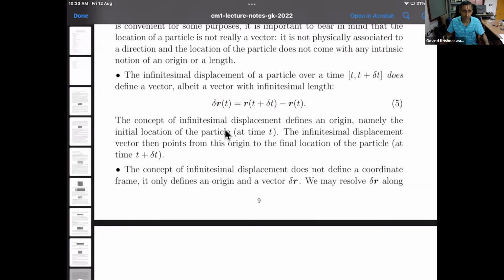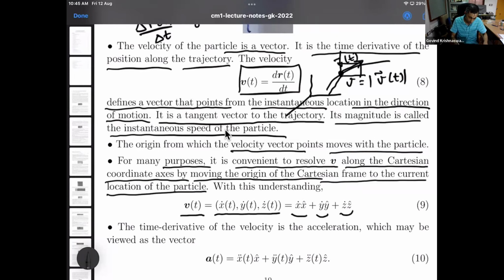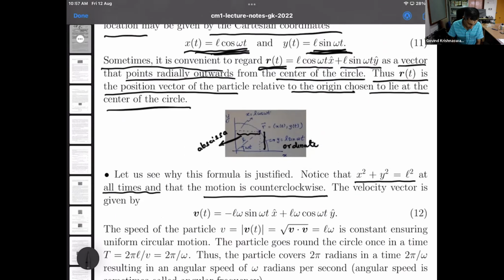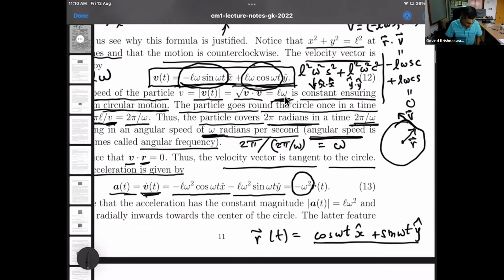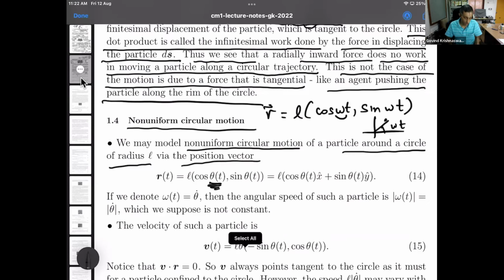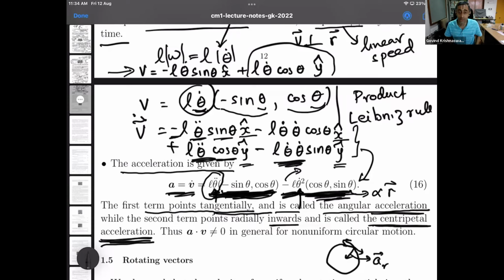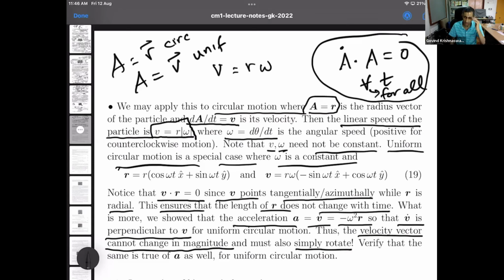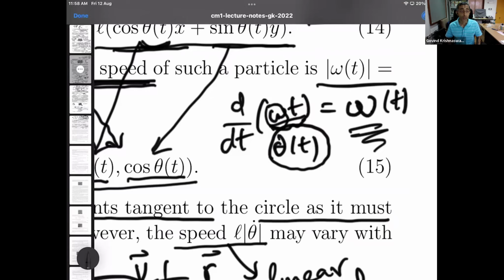Lecture 4 Classical Mechanics 1 CMI: 12 Aug 2022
location of a particle, position vector of a particle, velocity and acceleration vectors and their Cartesian components.

Uniform circular motion, nonuniform circular motion, rotating vectors.